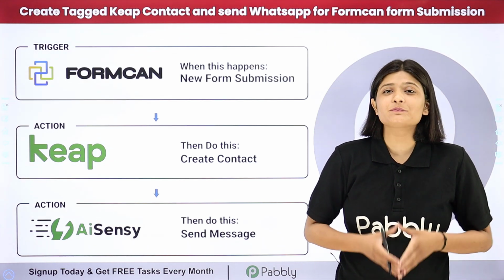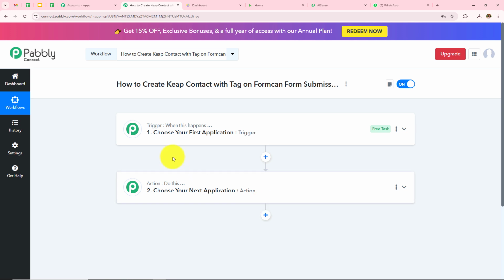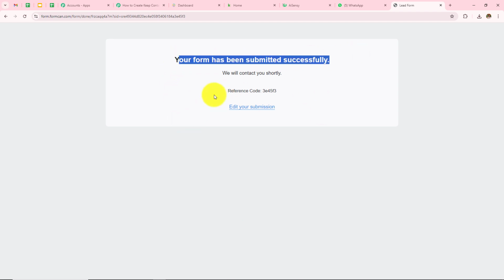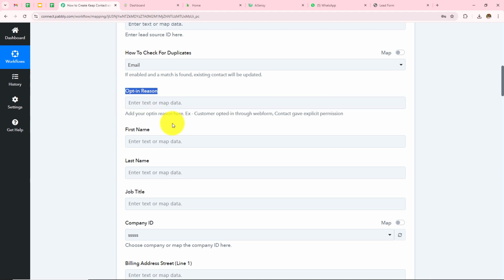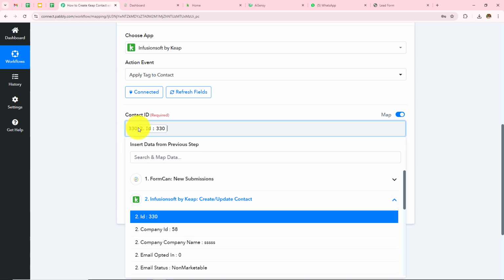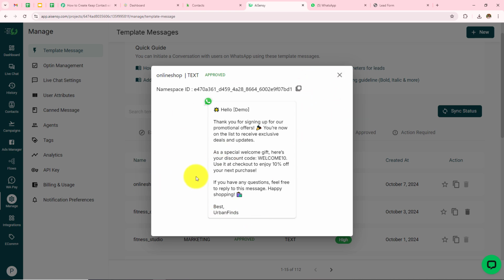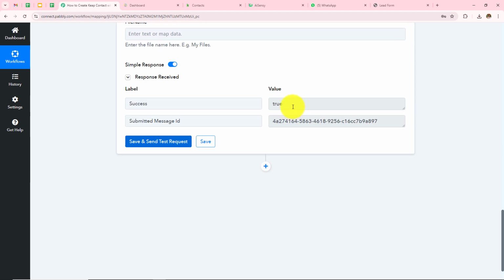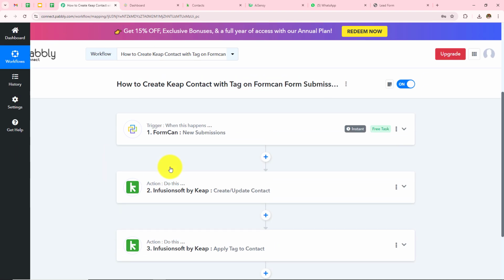How to Create Keap Contact with Tag on Formcan Form Submission & Send WhatsApp Message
In this tutorial, we'll guide you through the process of automatically creating a Keap contact with a tag upon a Formcan form submission and sending a WhatsApp message using Pabbly Connect.

Keap (formerly Infusionsoft) is a CRM platform designed for small businesses, while Formcan is an easy-to-use form builder. By integrating Formcan with Keap via Pabbly Connect, you can automatically add new form submissions as contacts in Keap, apply a specific tag, and send a WhatsApp message to the user for immediate communication. This automation helps you manage leads more effectively and follow up instantly without manual effort.

Follow our step-by-step instructions to set up this integration, ensuring that your Formcan form submissions seamlessly create Keap contacts with tags and send automated WhatsApp messages, streamlining your lead management and communication processes.

Use Case:
An online retailer uses Formcan to capture leads for promotional offers.

Benefits of Pabbly Connect:

1. Automation: Save time, money, and resources by automating tasks.

2. Integration: Connect various web services to create efficient workflows.

3. Security: Enjoy industry-standard security for your data.

4. Scalability: Easily add new applications and services to your workflow.

5. Cost-effective: Choose from plans suitable for different business sizes, with no charges for internal tasks.